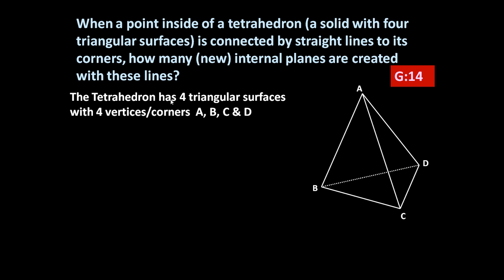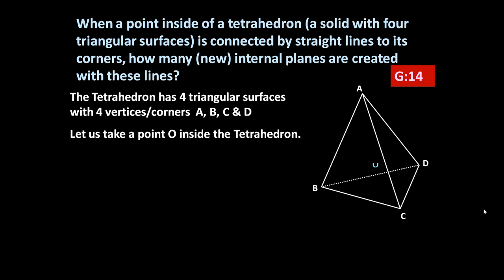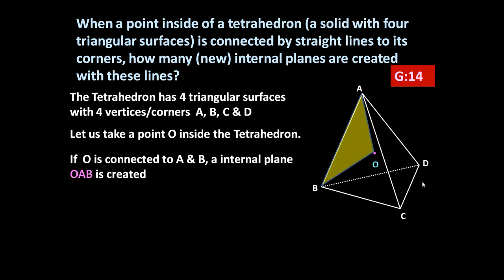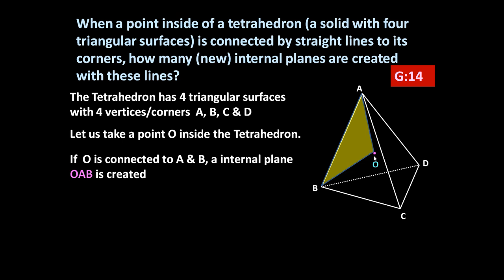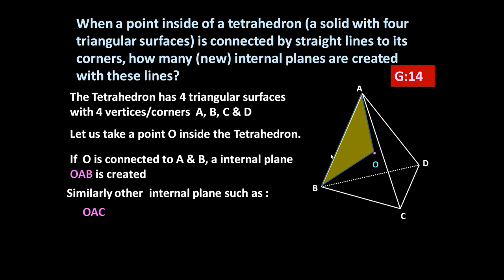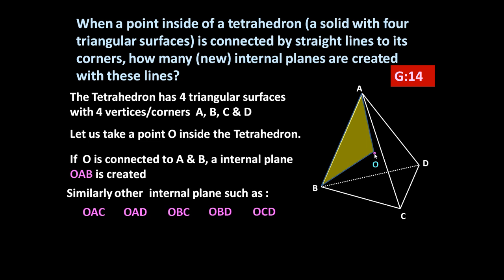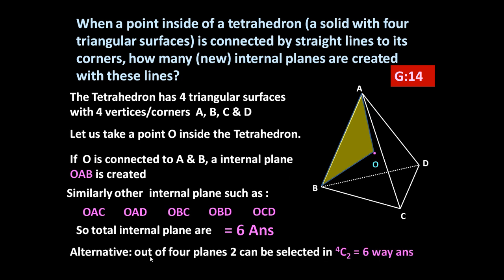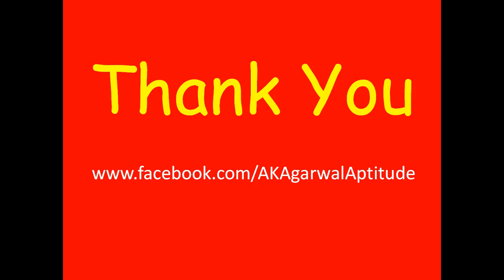GATE 2014, Computer Science, Set 1, Aptitude Problem 5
When a point inside of a tetrahedron (a solid with four triangular surfaces) is connected by straight lines to its corners, how many (new) internal planes are created with these lines?